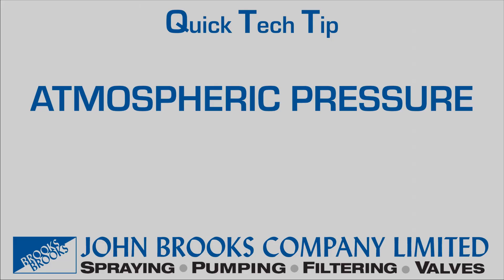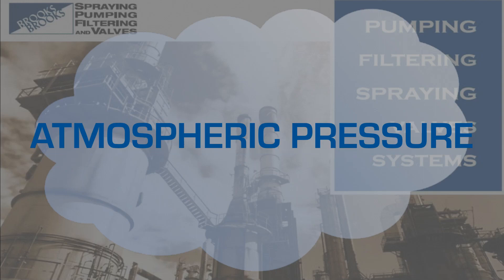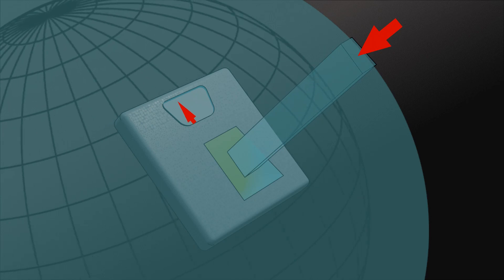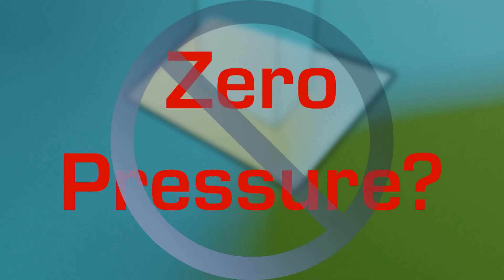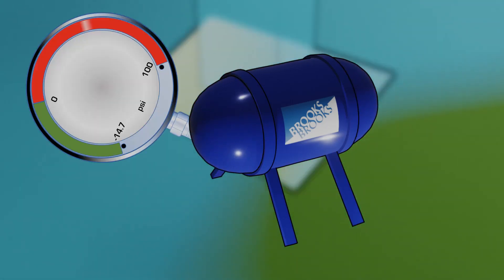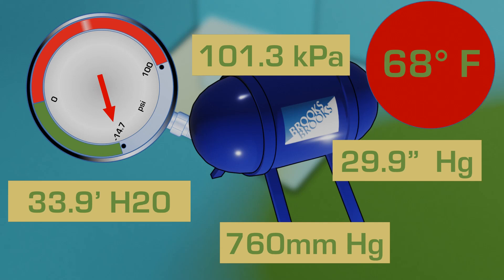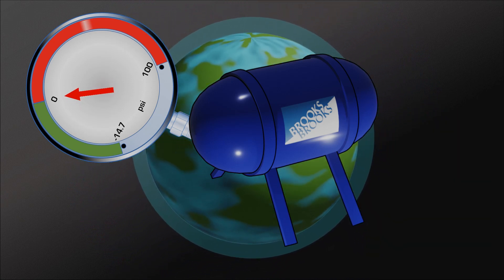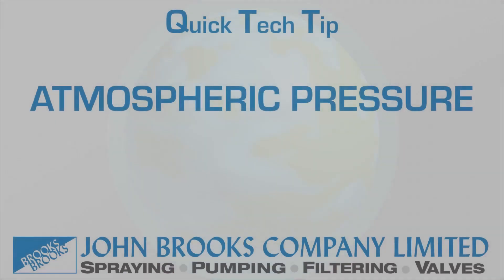Net Positive Suction Head Required (NPSHr) and Atmospheric Pressure by John Brooks Company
The surrounding atmospheric pressure is significant to most pumping applications, mainly to what is known as Net Positive Suction and Required NPSHr. This Quick Tech Tip by our application expert Stefan Fediw explores how this pressure is generated.